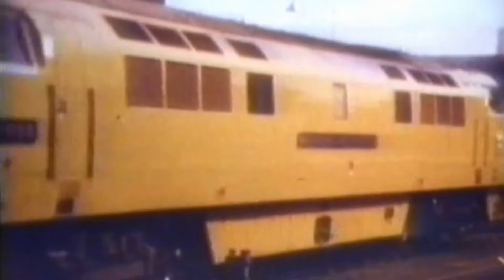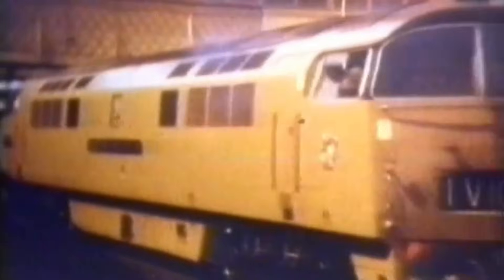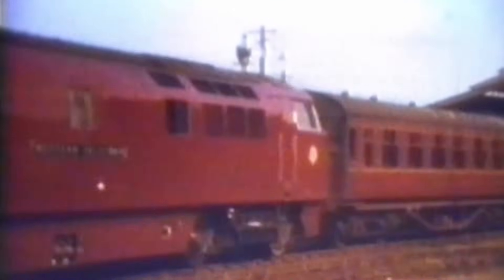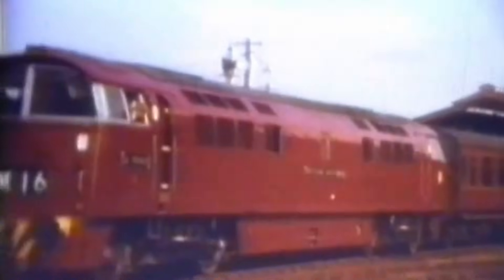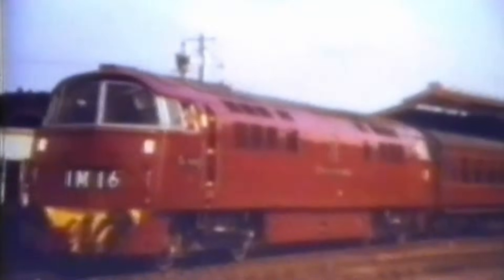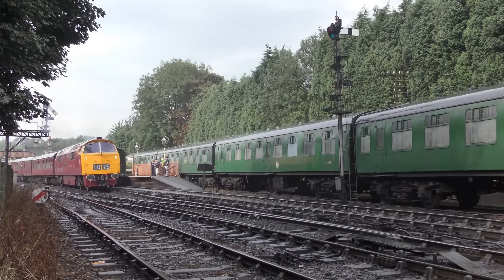British Rail Class 52 'Westerns': A Nostalgic Journey from Conception to Preservation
Step back into the golden age of British Rail and discover the powerful, elegant, and often controversial story of the Class 52 "Western" diesel-hydraulic locomotives. Between 1961 and 1964, British Rail’s Western Region made a daring break from national standardisation—choosing to go their own way with a fleet of unique twin-engine machines inspired by German design.

But were the Westerns a stroke of engineering brilliance, or a costly detour into obscurity?

In this deep dive, we explore the full life story of the Class 52:

Why the Western Region defied the trend and chose diesel-hydraulics

The engineering behind their twin Maybach engines and Voith transmissions

Their role in hauling prestigious express trains like the Cornish Riviera Express

The reasons for their early withdrawal despite their popularity

The heated debate: were they truly a failure—or unfairly discarded?

And where you can still see and hear them today on preserved railways

With only seven examples saved from the scrapyard, the Class 52s live on thanks to the dedication of enthusiasts who refused to let them disappear. From D1015 'Western Champion' to D1013 'Western Ranger', these locomotives still turn heads and stir nostalgia across the country.

Whether you're a lifelong trainspotter, a lover of engineering history, or simply fascinated by Britain's industrial past, this is a story you won’t want to miss.